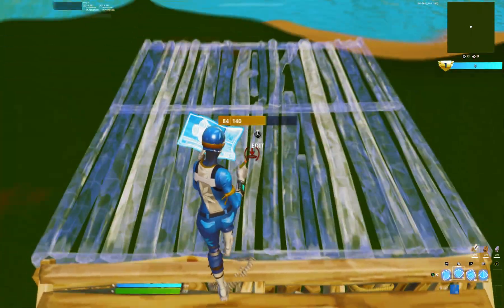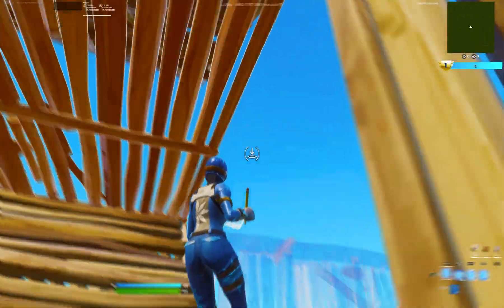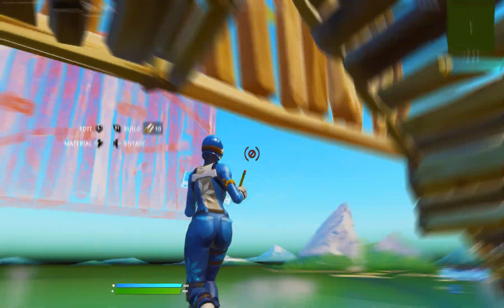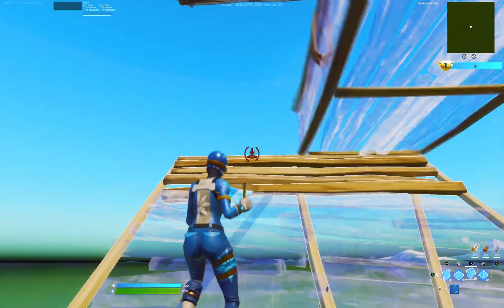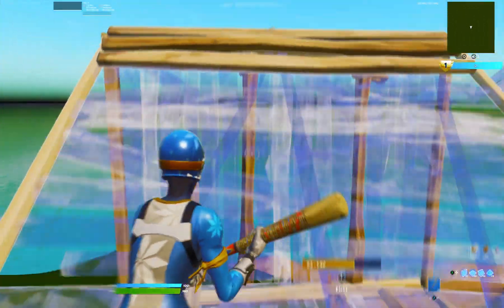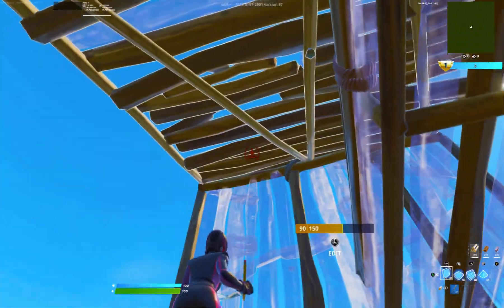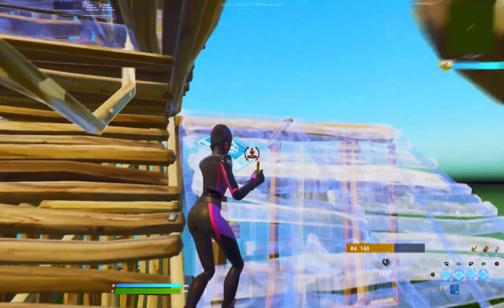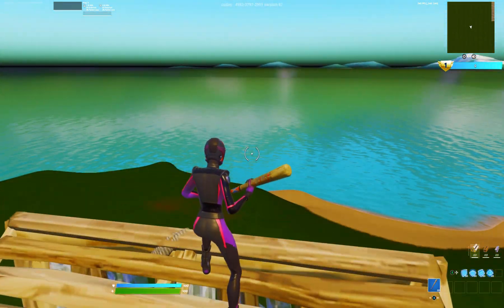3 Protective Tunnel/Movement Highground Retakes 😍 (Tutorial)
3 Protective Tunnel/Movement Highground Retakes 😍 (Tutorial)

Use Code "YoHyphyy" in the item shop ❤